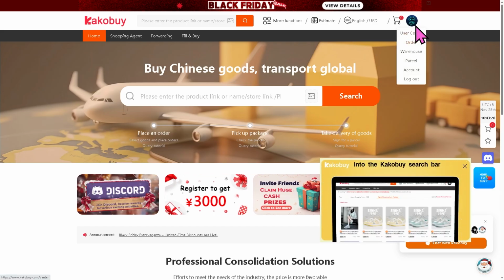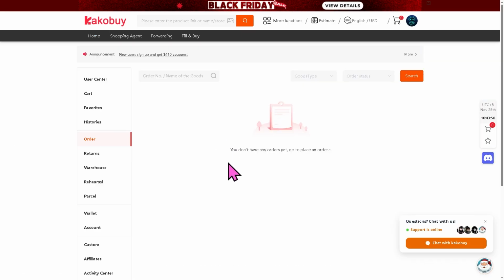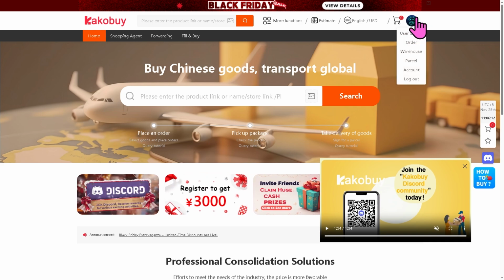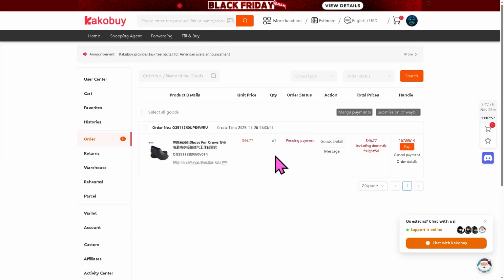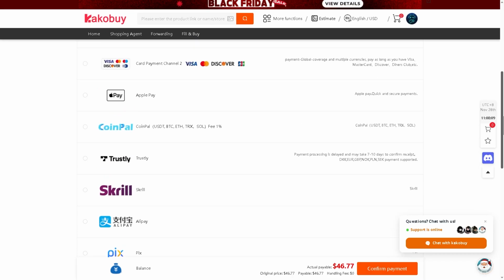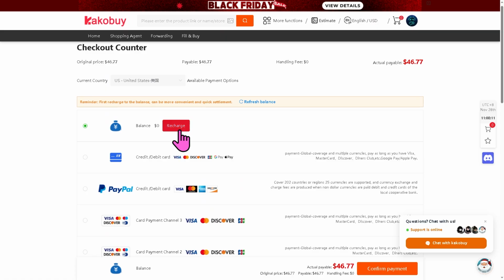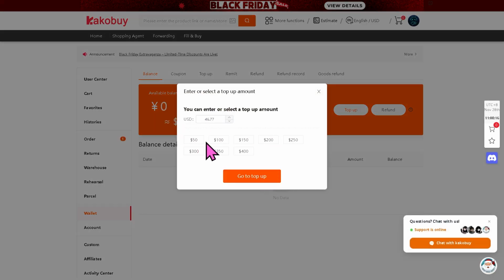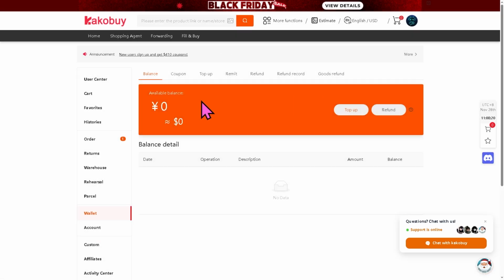How to Redeem a Coupon on Kakobuy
We’ll explain where coupons are entered, how Kakobuy applies discounts, what conditions usually apply, and why some coupons may not work depending on items or account settings. Whether you’re shopping for clothes, accessories, or collectibles, this overview helps you understand how Kakobuy’s coupon system works so you can redeem your savings smoothly and successfully.